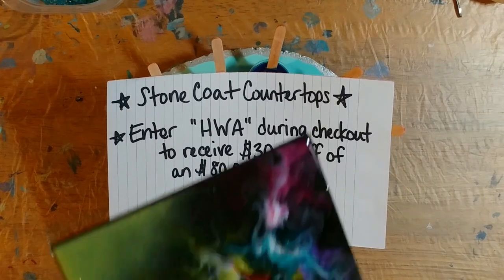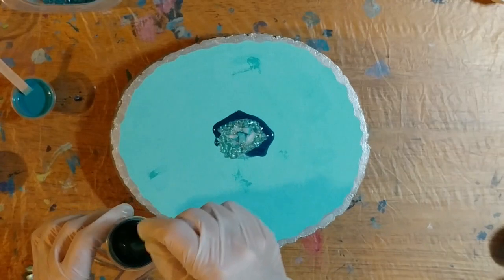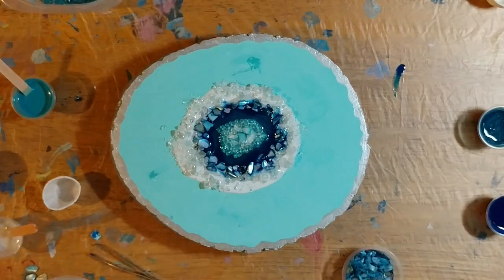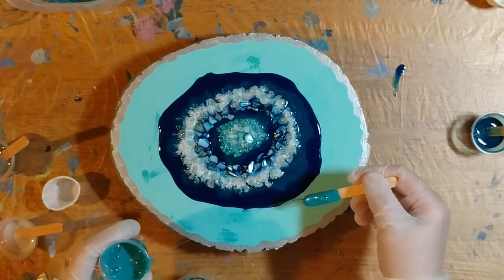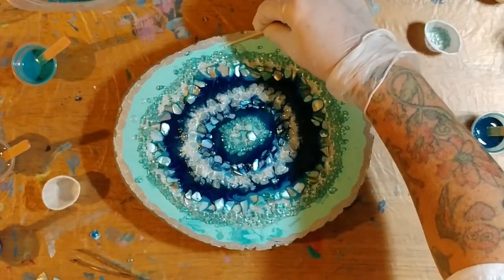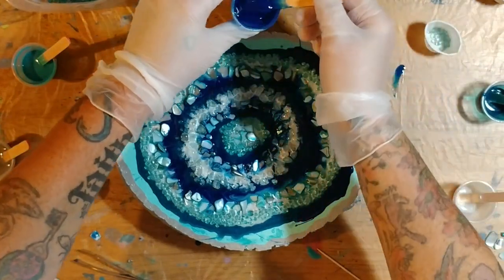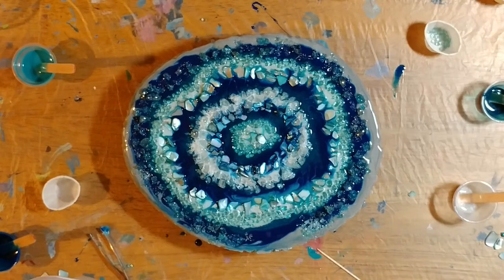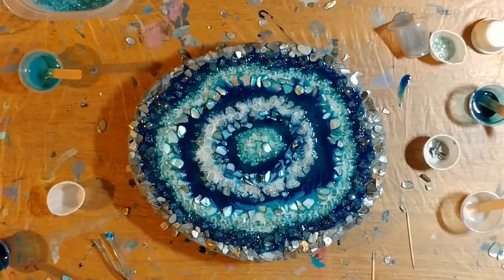Ocean Geode with Stonecoat Countertop Art Coat Resin & Metallic Powders, Shells, & Glass! (167)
Today I'm using StoneCoat Countertops Art Coat Resin and metallic powders to create an ocean themed Geode. *** This multi-media piece uses natural shell, hand-crushed glass, acrylic paint, liquid acrylics and resin poured onto a basswood live-edge slice. I hope you enjoy!